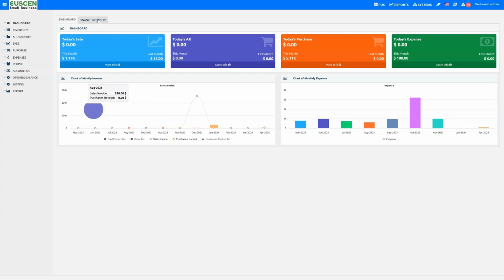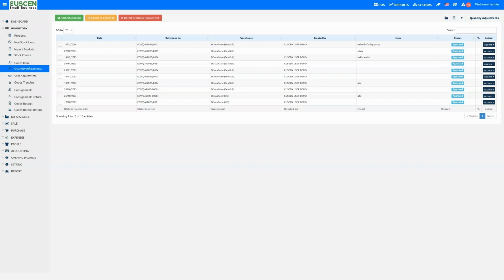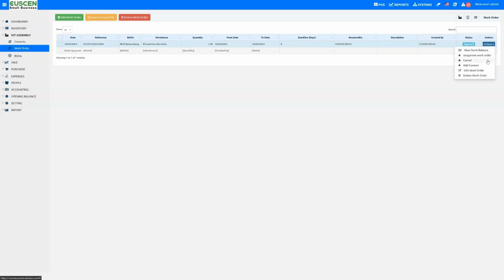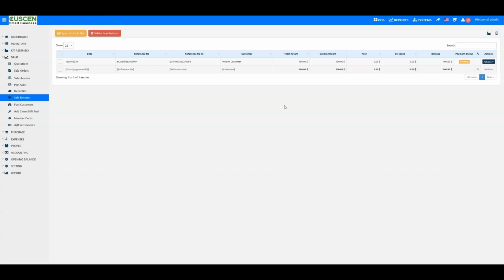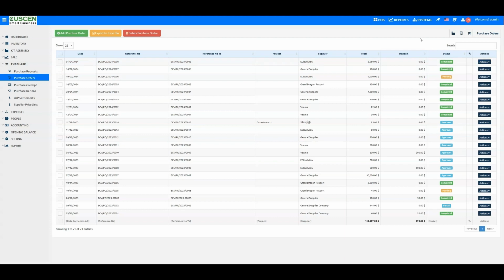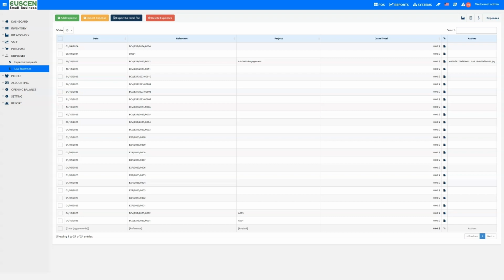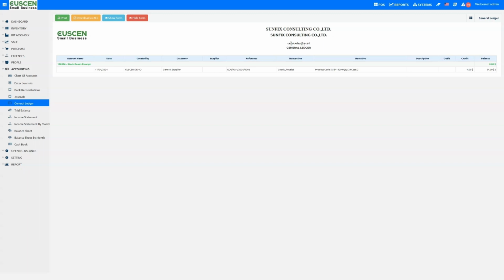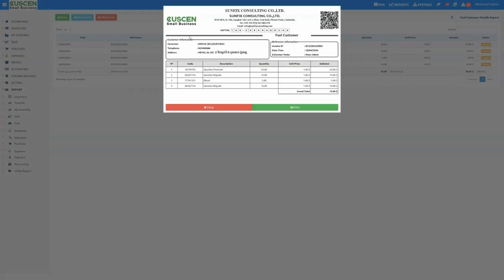In-Depth CUSCEN Small Bussiness Demo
1. AI America P3M Software: AI Powered Machine-Condition Monitoring and Predictive Asset/Machine/Facility Maintenance Management Software (AI Powered CMMS/EAM.)
2. The Marvelous APS Software: Advanced Manufacturing Planning & Scheduling Software.
3. Sierra Compliance and Quality Management Software: ISO, GMP, Quality, Risk and Compliance Management Software.
4. The Marvelous Social CRM Software Platform: Integrated Social Media/Email/Text Message Marketing and Sales Pipeline Management Software.
5. American Eagle No/Code Workflow Software Platform: Premier No/Code Business Process Automation Software Platform. Digitize and automate any business workflow. This platform comes with natively built-in OCR, Document Management/Records Management, Executive Dashboard and AI Module.
6. The Marvelous Low/Code Workflow Software Platform: Low/Code Business Process Automation Software Platform. Digitize and automate any business workflow.
7. The Marvelous Real Estate and Contract Management Software: Manage properties, facilities, tenants and contracts digitally.
8. American Field/Area Distribution Management Software For Food & Beverage Industry: Manage regional/local sales reps and field sales force, distribution regions with geofencing, take orders and fulfill orders digitally.
9. The Marvelous Distribution Management Software For Automotive Part Industry: Manage your automotive spare part inventory, place orders, manage sales, manage marketing, manage training of your staff and manage financials on one simple business platform. This software is designed for automotive part industry.
10. The Marvelous Process & Discrete Manufacturing Management Software.
11. American Eagle HR Management & Employee Self Service Management Software.
12. The Marvelous Project Management Software.
13. P3M Contract Management Software: Vendor/Customer contract creation, communication, renewal, automation and self-service portal software.